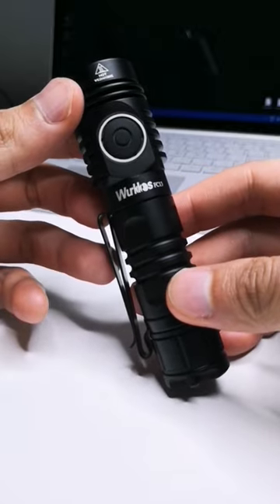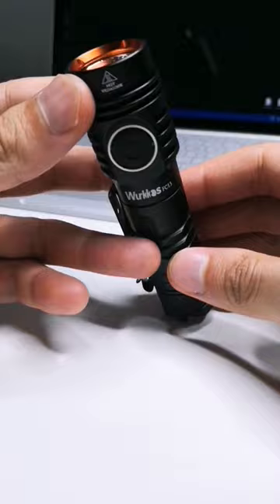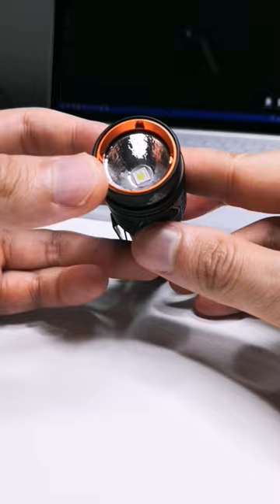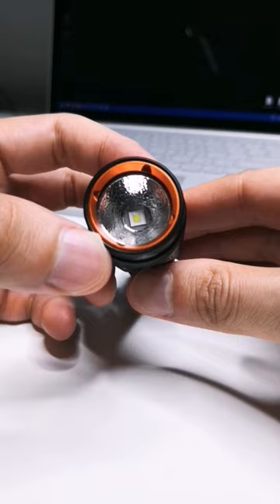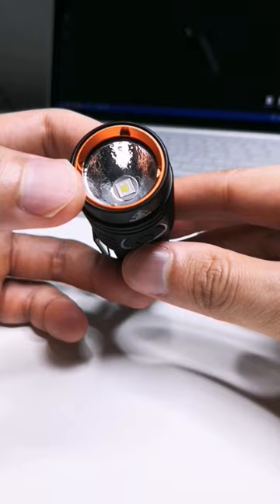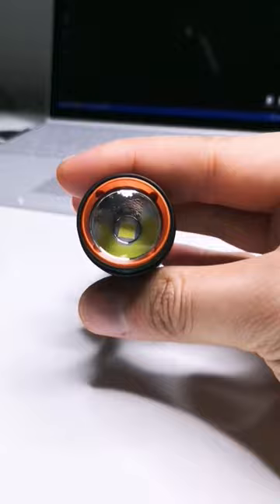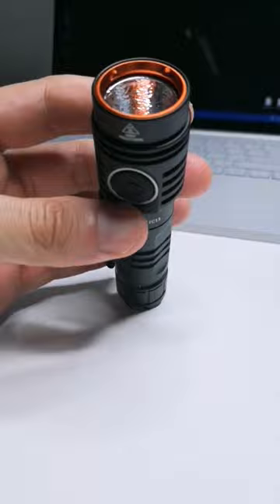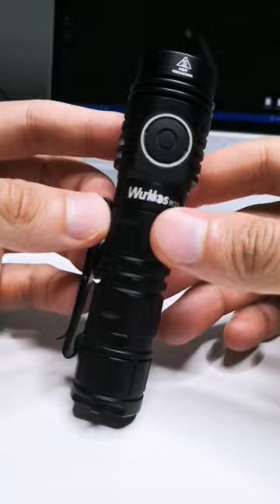Wurkkos FC13 (SFT40) Preview